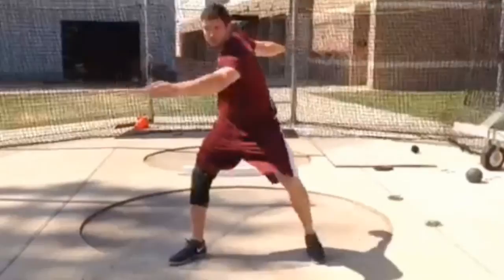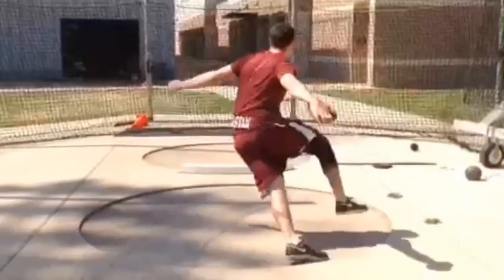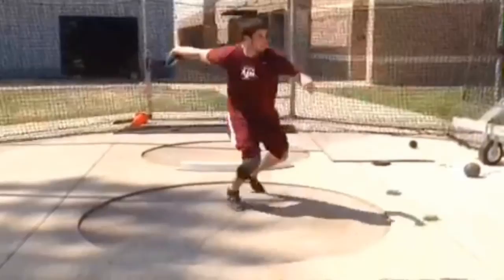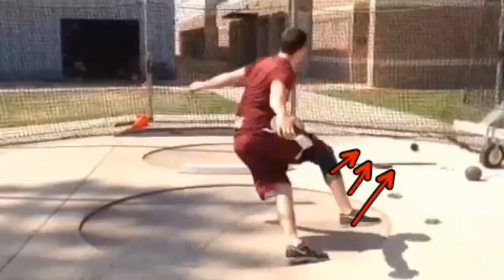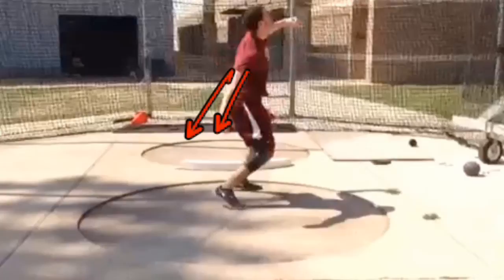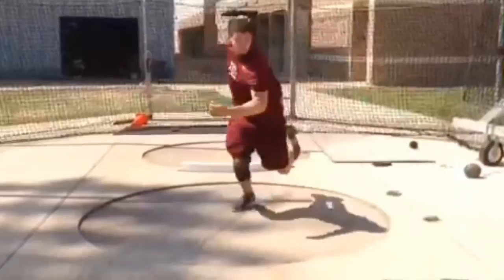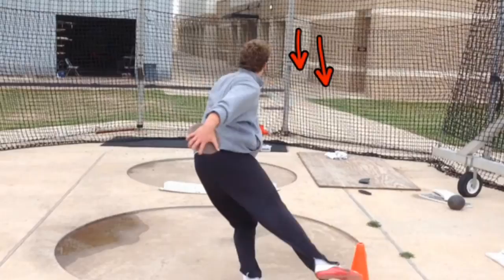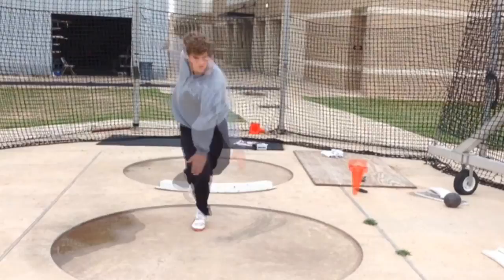TTT Session 2 Part 1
TTT Week 2 Part 1:
Concept: Wide Orbit for Maximum potential on throws
Drill: Kicking the cone